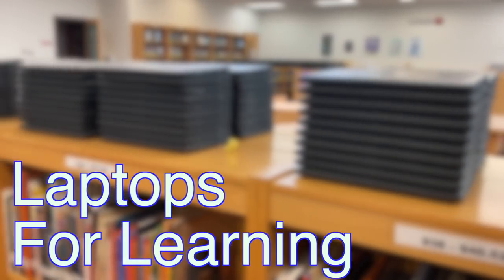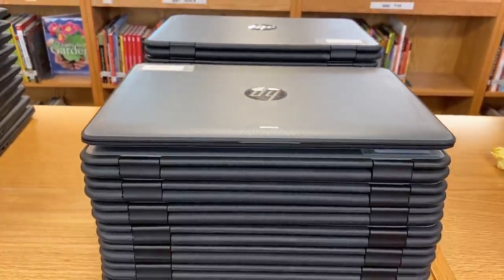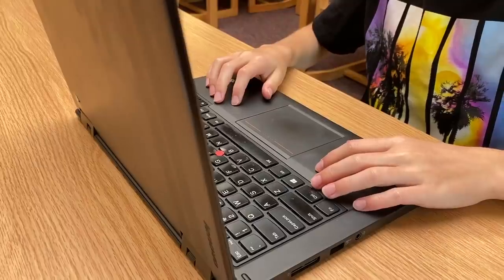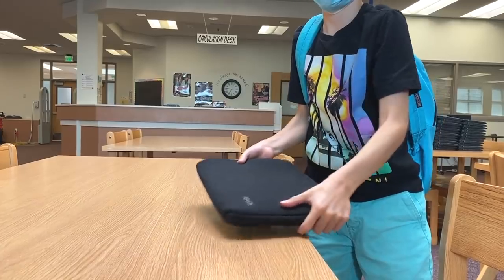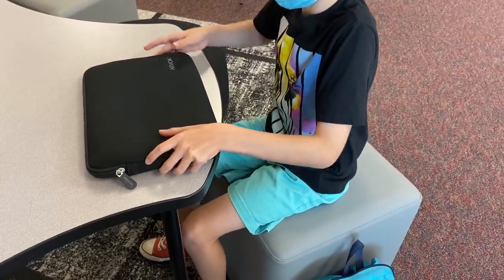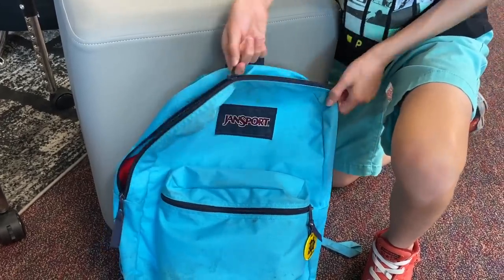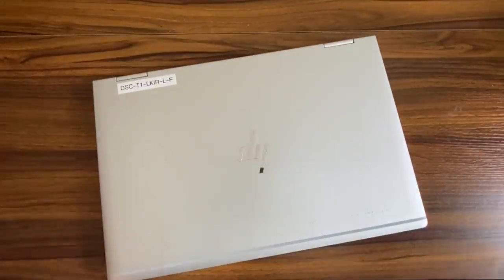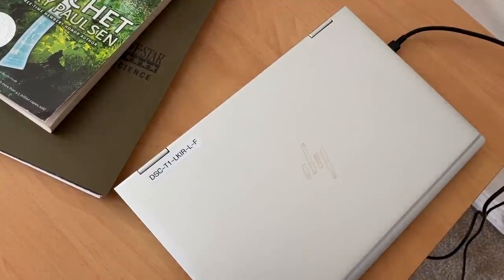Elementary Laptop Care Basics